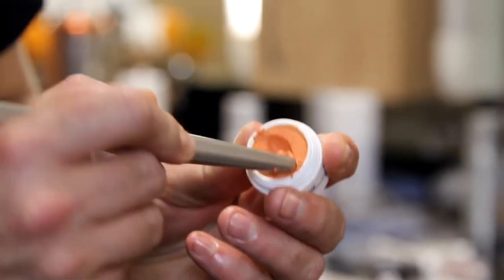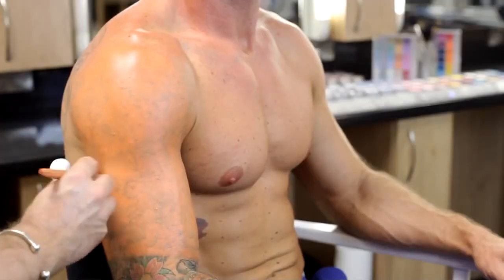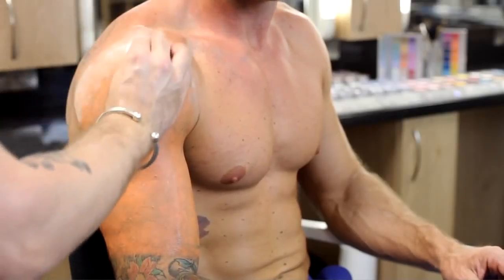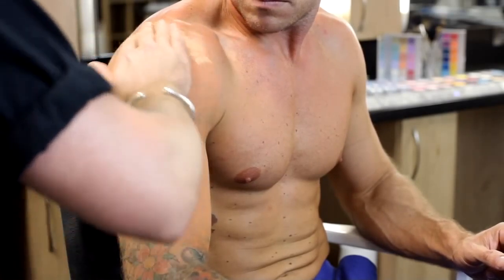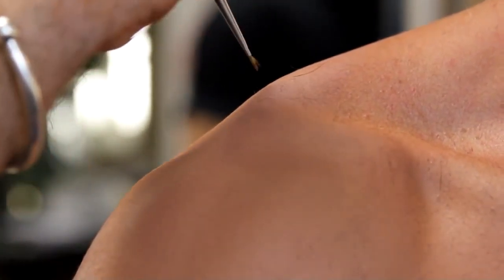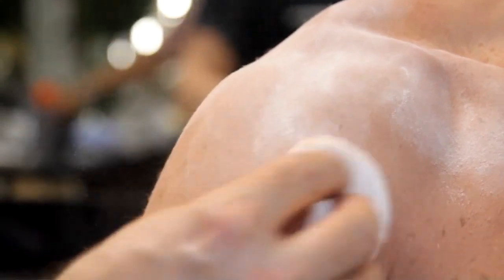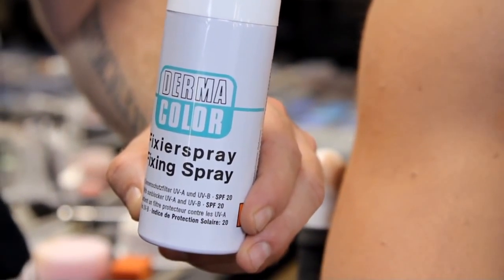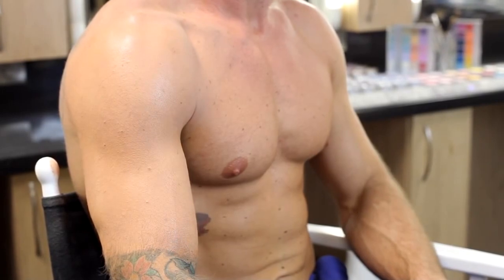Μήπως θέλετε να κρύψετε το τατουάζ σας;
Φυσικά και μπορείτε με τη σειρά της Κryolan Dermacolor Camouflage! Φορέστε το και στη θάλασσα! Kαλύπτει τα πάντα και είναι αδιάβροχο!